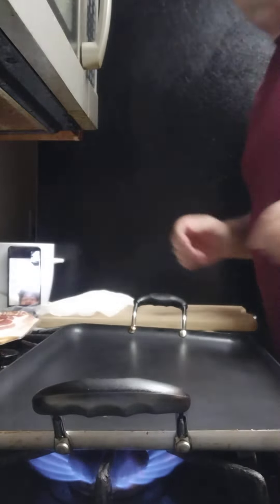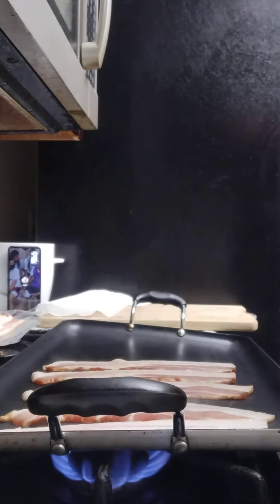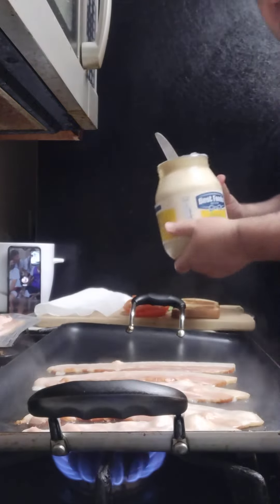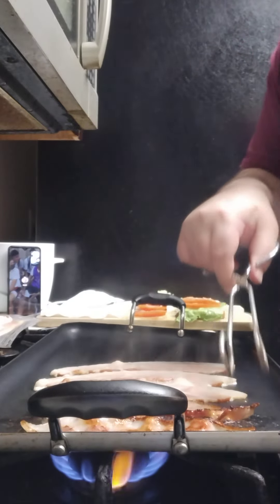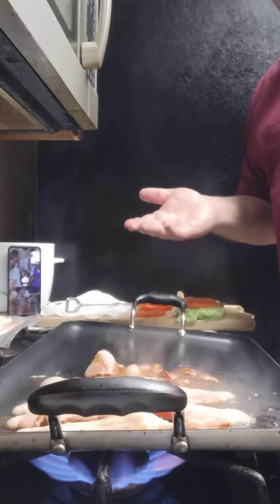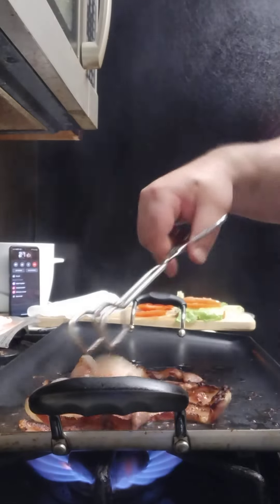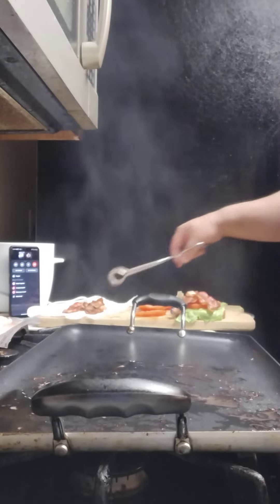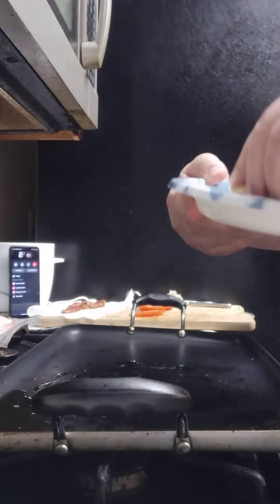BLT Bacon lettuce and tomato 🍅 bomb as hell 😂😂😂 pleases enjoy so so Good 👍